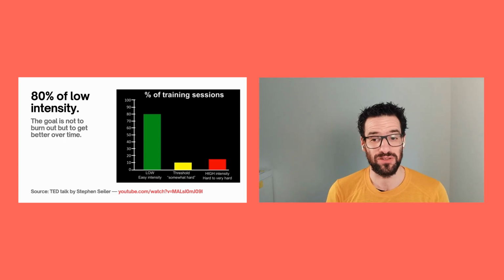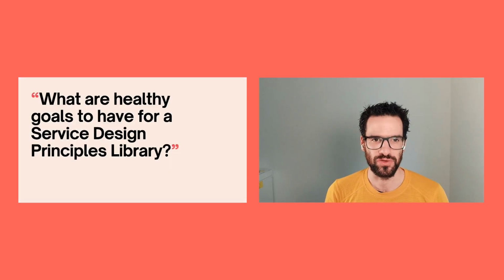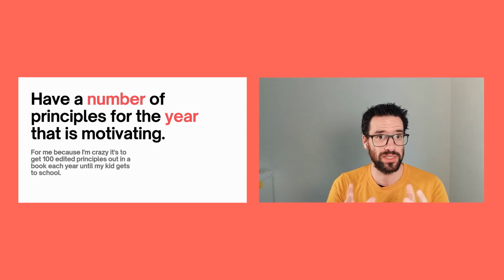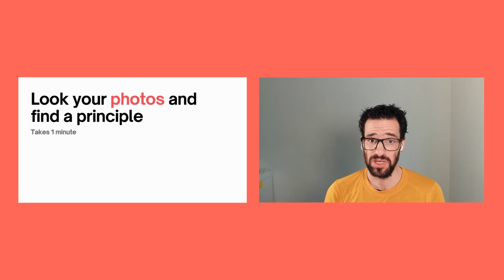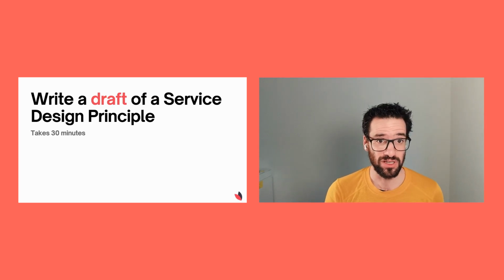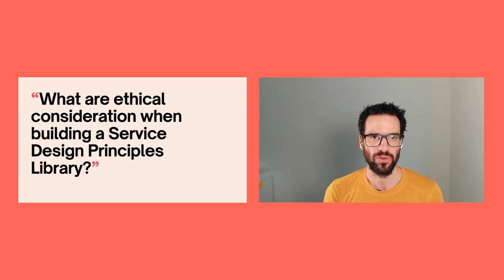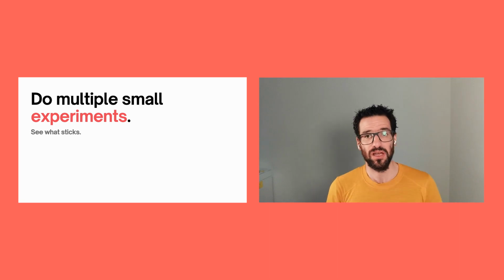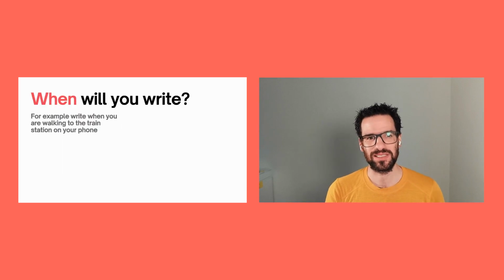Service Design Webinar: How to build your own Service Design Principles Library